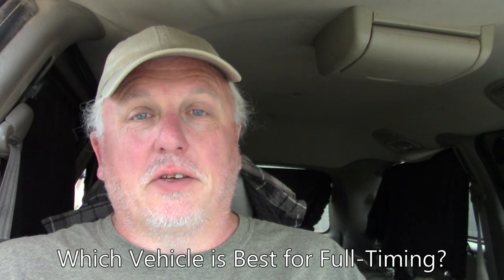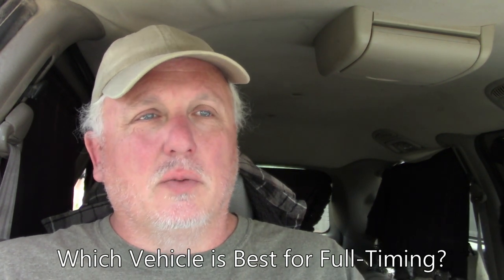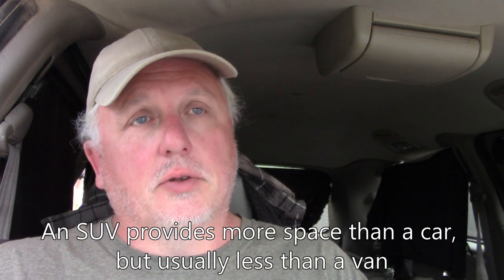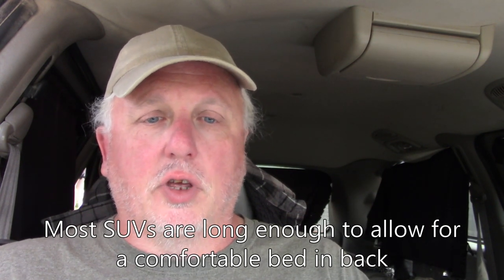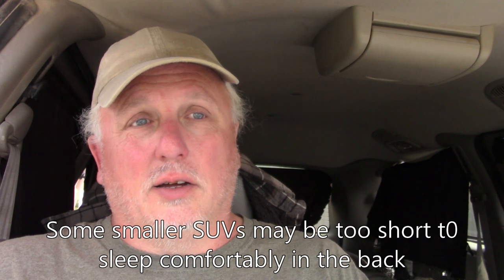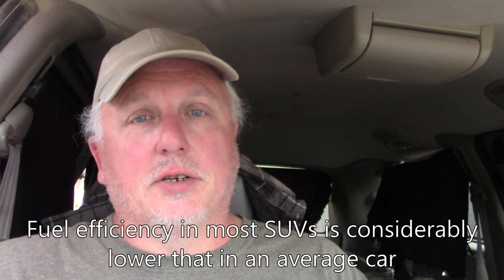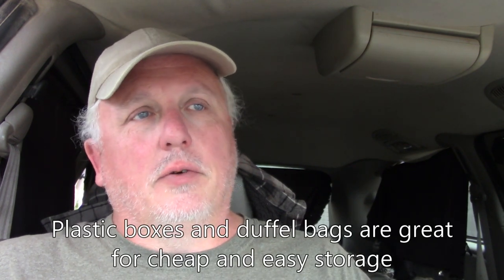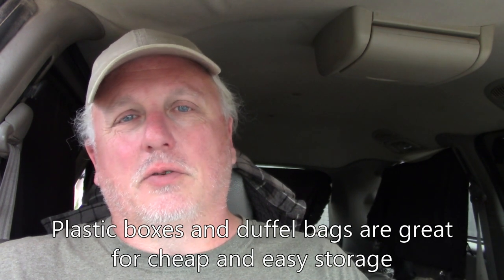Which Vehicle is Best for Long-Term Travel? Episode 3 - SUV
There is a growing interest in living in vehicles. Whether by desire or necessity, more and more people each year are ditching the rent or mortgage payment for the freedom of the open road. One question that arises frequently though is which vehicle is best for full-timing on the road?

This video is the third in a series that considers a number of different vehicle styles that are used by nomads. From cars to motorhomes, you will find some ideas and inspriration in this series of videos. A link to the playlist for the entire series in below.

- Tomorrow
- Acoustic Breeze

*SOCIAL MEDIA*
Robert Witham